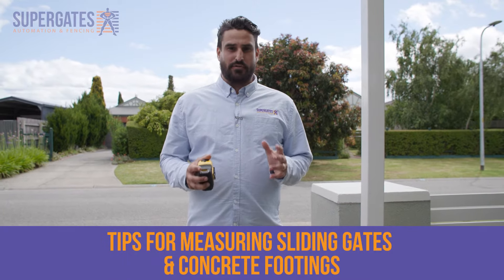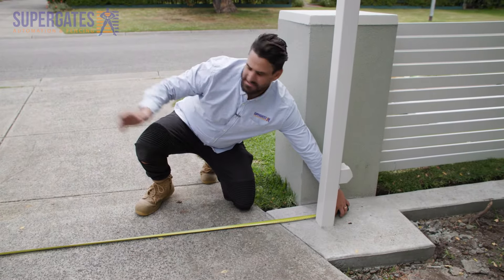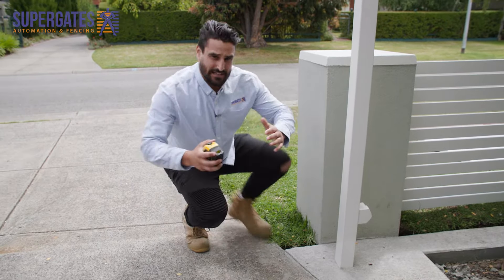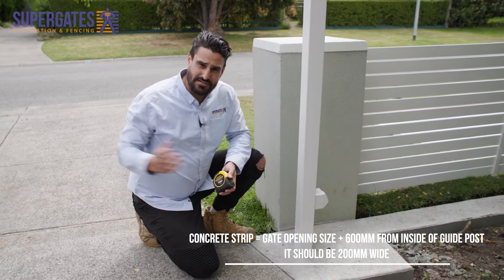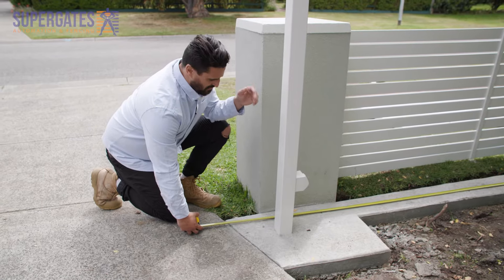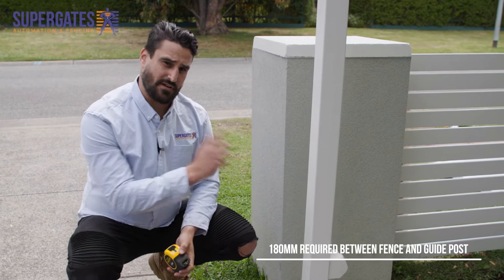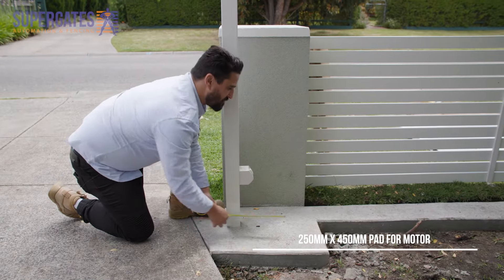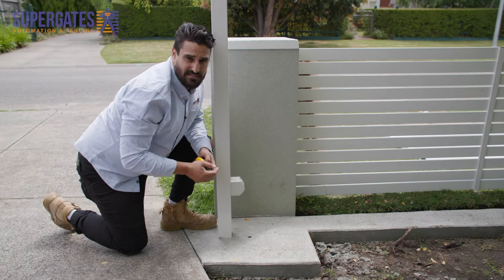Measuring Sliding Gates & Concrete Footings - Tips & Techniques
Instructional DIY Video shows you 'How to Measure for Sliding Gates & Concrete Footings'
Tips and Techniques for Measuring & Marking, to confirming your overall gate opening, gate retraction & concrete strip size.
This DIY Video is easy to follow for Tradies, Brickies, Fencers, Landscapers, Handymen & Home DIYers alike!